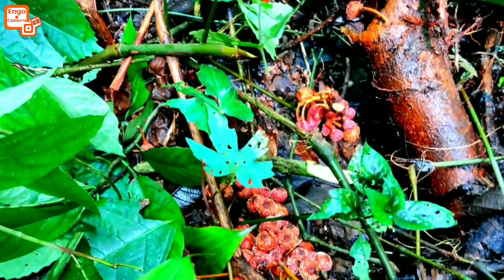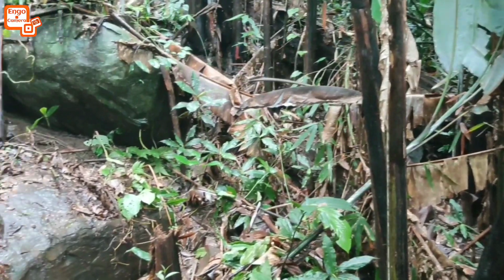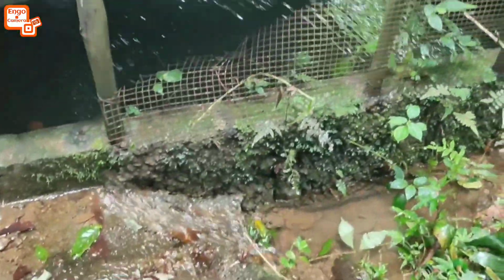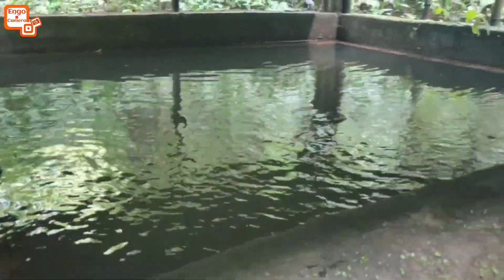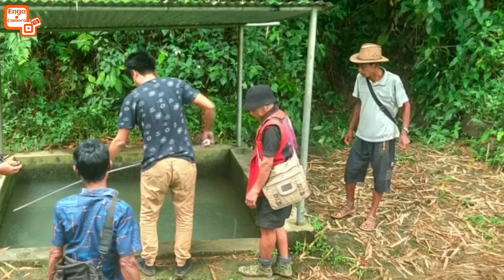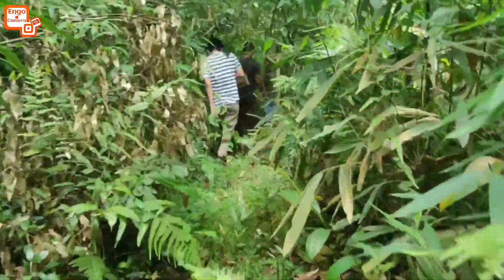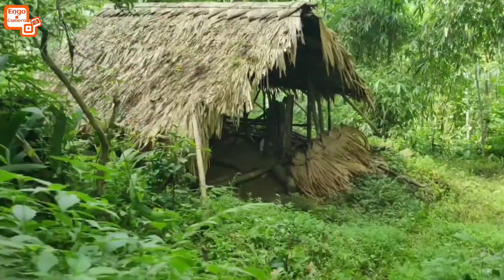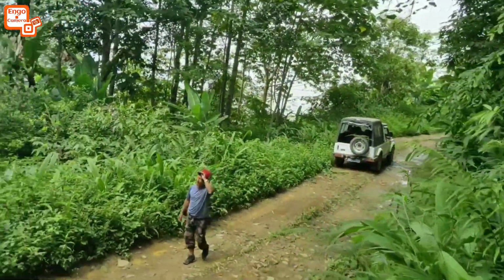A Day with Nature | RD, LRD & NEIDA | Springshed Development | Mon | Nagaland | 2019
Here in this video you'll just see and hear the natures. This video doesn't impart the training about the Springshed development activities. The video was just taken to witness the beauty of Nature. Please watch the video till the end. Peace ✌️

This video is an original content of this Channel. Duplication of this video is prohibited.